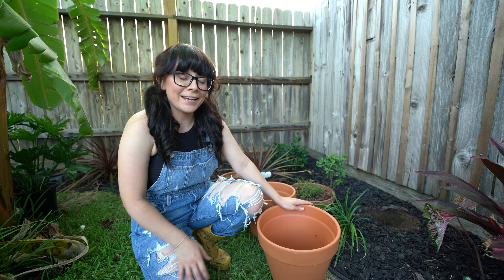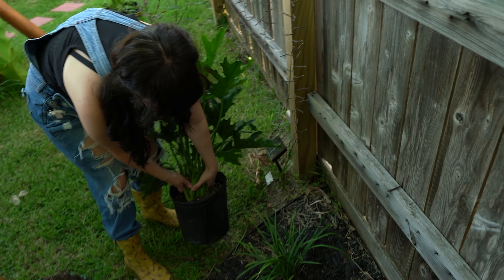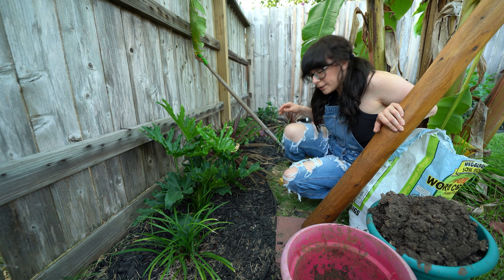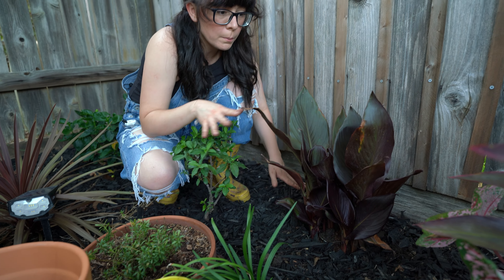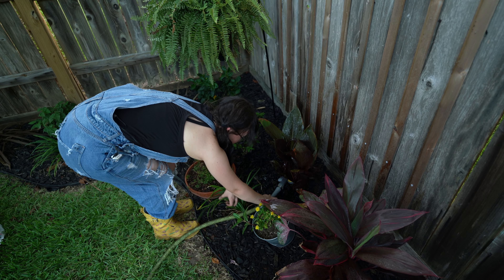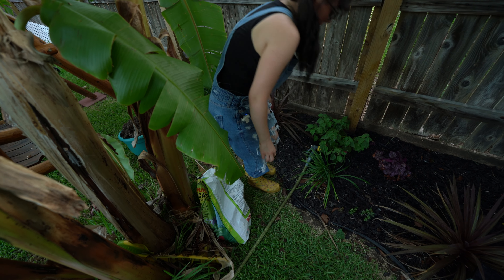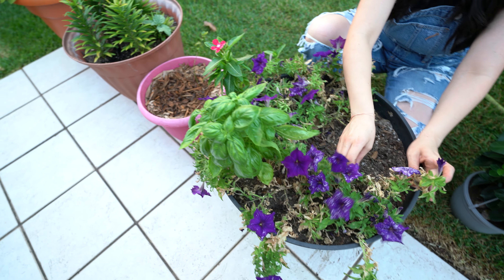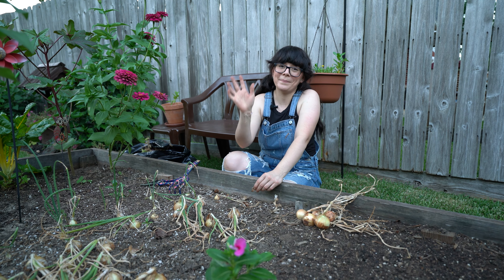A Sunny Summer Day In The Garden Vlog, Planting, Cleaning, Pottering.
Hi! How are you doing today?
I been slowly building my flower bed and today I'm adding some plants to it. I potted a few plants, cleaned it up and I was digging for a while since my soil is mostly clay but I got it done. Bye!!!